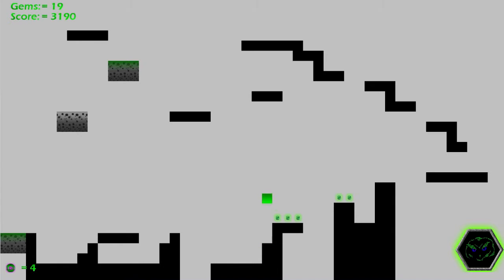Level Design Basics - Gamemaker Tutorial - Ep 3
In this video we are going to talk about one of the most important aspects of making a game. Basic Game Design. Even with our limited amount of resources already in this game we can start to consider Level Design.